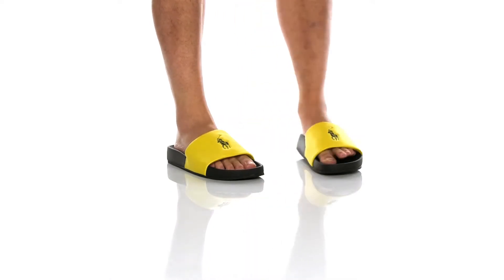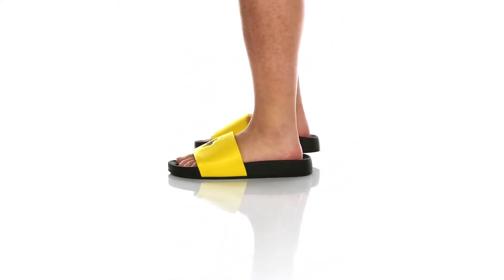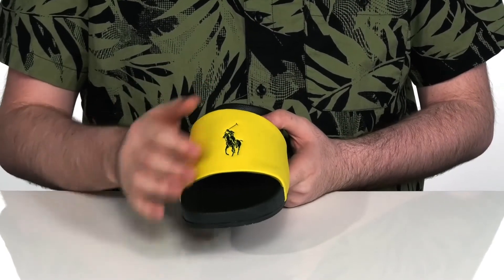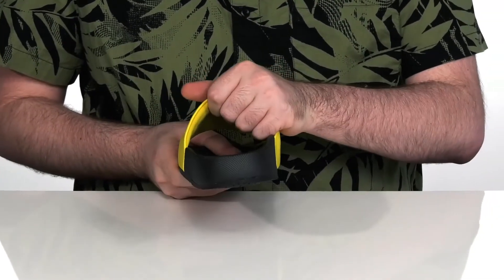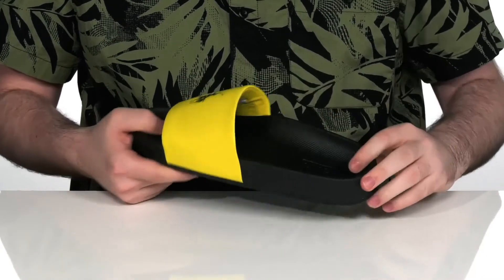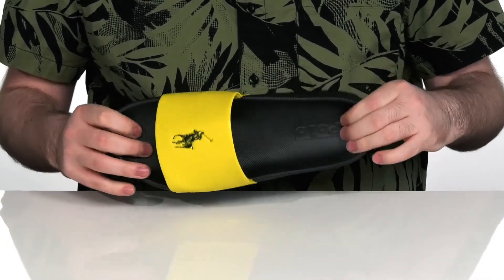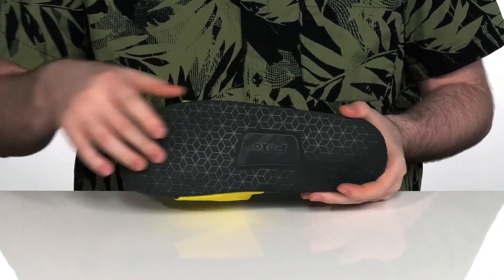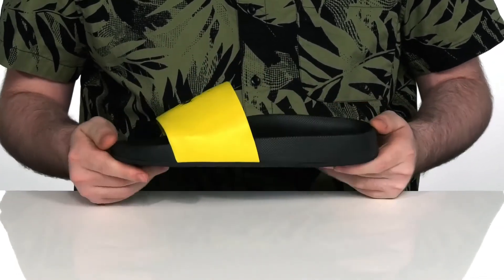Polo Ralph Lauren Cayson PP SKU: 9513024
Supreme comfort and style collide wearing the Polo Ralph Lauren&reg; Cayson-Bear sandal showcasing a synthetic upper, slip-on construction, open-toe silhouette, and iconic brand logo at the toe strap.
Synthetic lining, insole, and outsole.
Imnported.